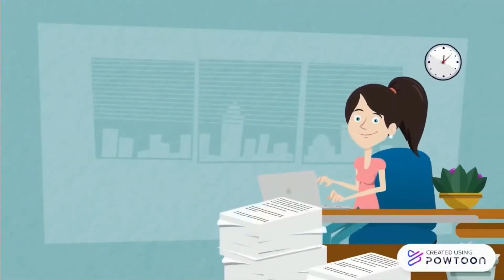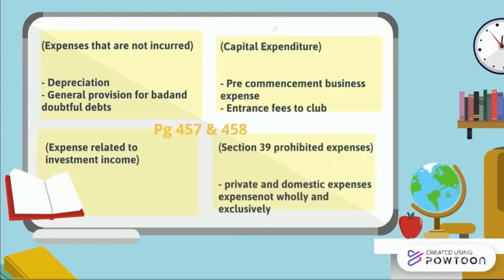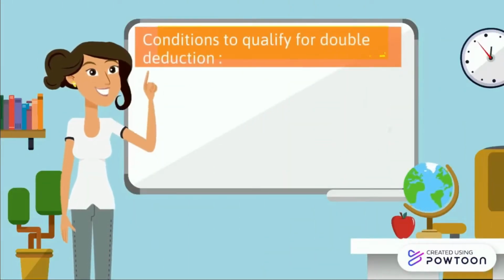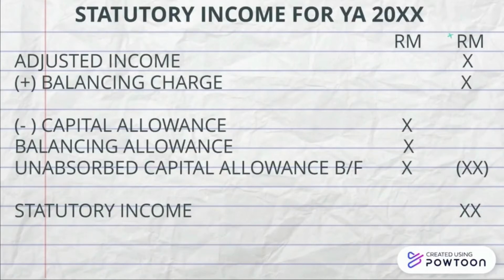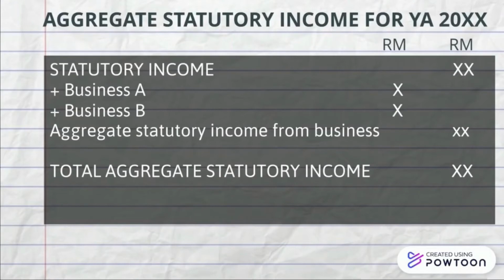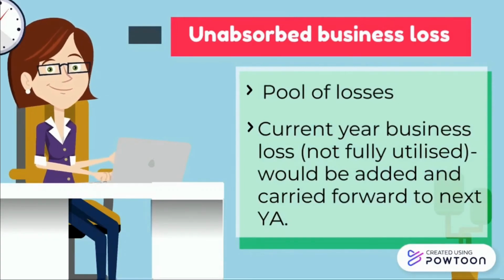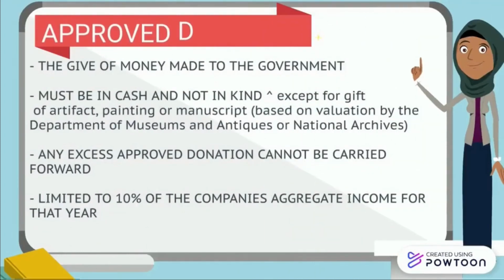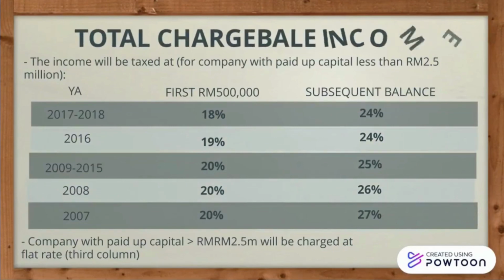Company Taxation ( ACT3152 )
Short Video on Company Taxation ACT 3152